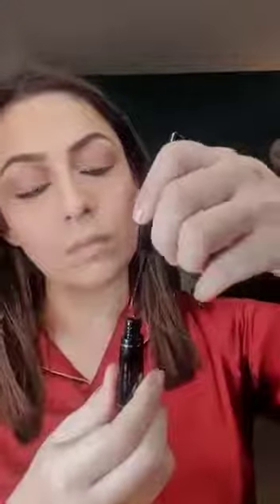Haddiya from @social.inc creates her Gold look with dark eyes softened by dewy, glowing skin and a n